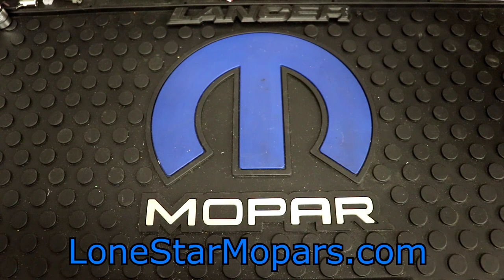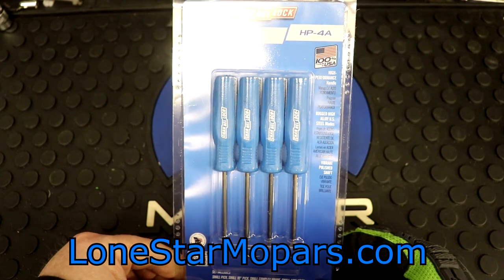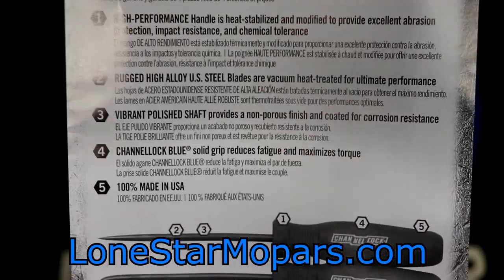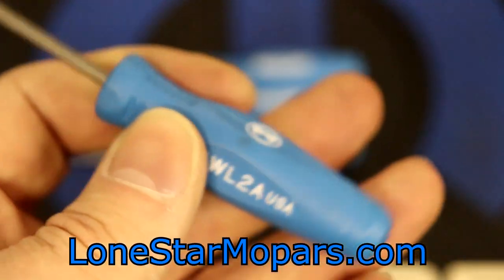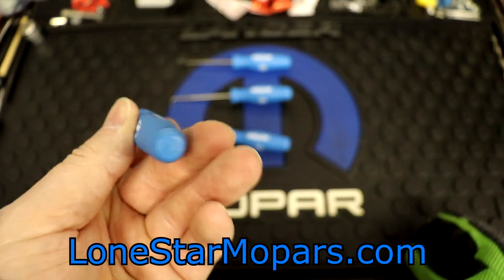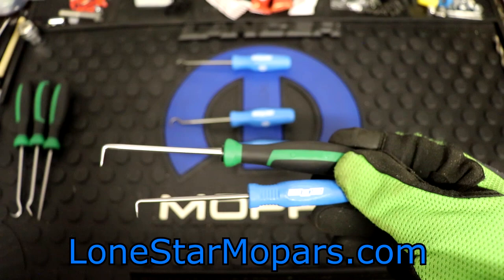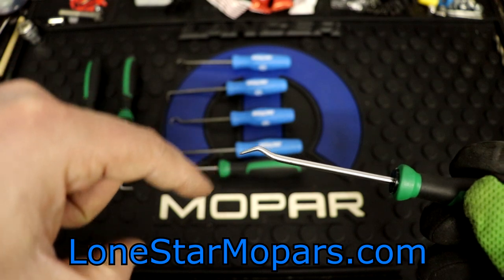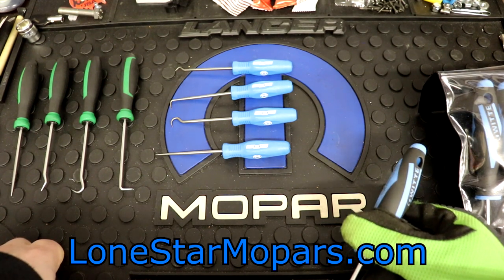Channellock HP-4A 4 Piece Hook and Pick Set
In this video we take a look at Channellock's brand new Hook and Pick Set...100% Made in America!

@0:00 Intro
@0:20 Channellock HP-4A 4 Piece Hook and Pick Set, $14.99
@1:45 Packaging Highlights
-Mayhew vs Channellock @ 1:51
-High Performance Handle @3:05
-Vibrant Polished Shaft @3:15
-Set Contents @3:25
@3:55 Unboxed
@4:16 Back of the Pack
@6:00 Price Range
-Shop around and check shipping status
@6:20 Straight Pick Inspection
-Noticeable part line on the handle
@7:10 Complex Probe In Hand
-Compared to Straight Pick...no part line and much nice finish
@8:50 90 Degree Pick in Hand
@9:12 90 Degree  Hook in Hand
@10:00 Straight Pick Issue
-The other (3) are all nice...the straight, which I use the most, is the one with a very noticeable part line
@10:45 American Made with US Steel!
-For the price, you can't complain
--Import picks are usually either too soft, or too hard
---The soft ones mushroom and the hard ones break
@11:30 Stahlwille and
@11:55 Stahlwille 90 vs Channellock 90
@12:50 90 Degree Hook Ends
-The older Stahlwille is balled up
@14:00 Straight Stahlwille
-Tip is also balled up
@15:12 Complex Probe Comparison
-Channellock is much more agressive
@16:00 Witte Pick Set
-Noticeably bigger than the Stahlwille, which are noticeably bigger than the Channellock...that means you can buy all 3 sets with a clean conscience :D
@17:29 Your Experience
-Have you used the Channellock or Mayhew picks?  How have they held up?
@19:00 Red or Blue
-Pick Mayhew or Channellock
--Mayhew also has a black shaft where Channellock has the polished shaft
@21:00 Recap
@22:48 Conclusion